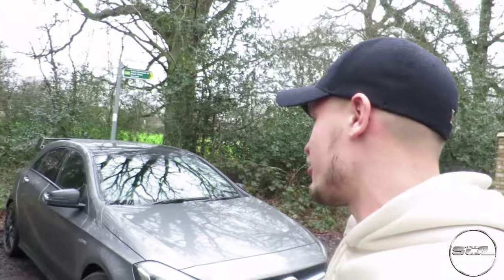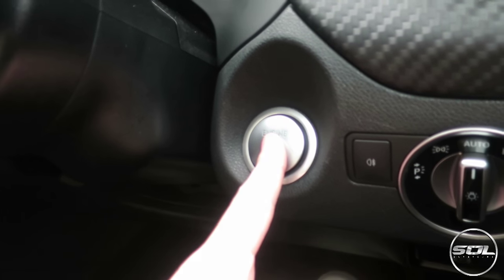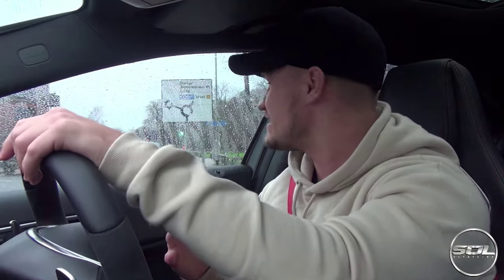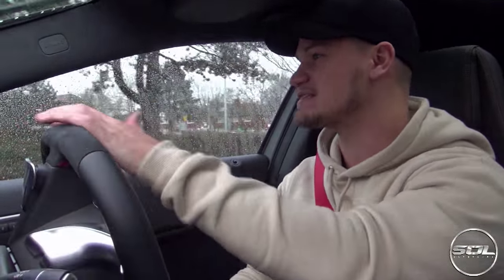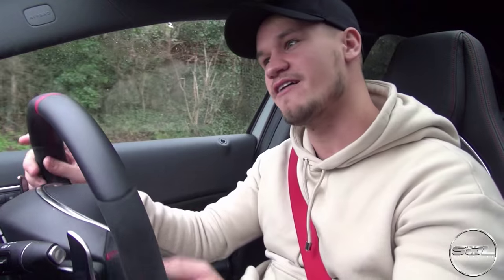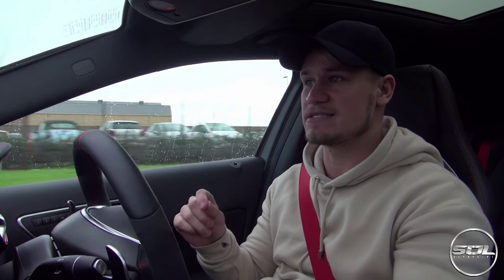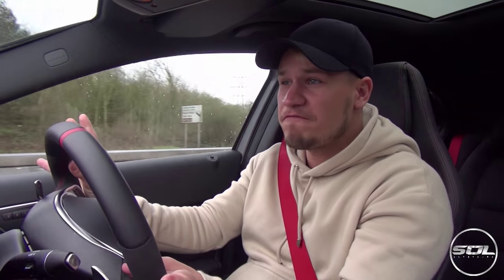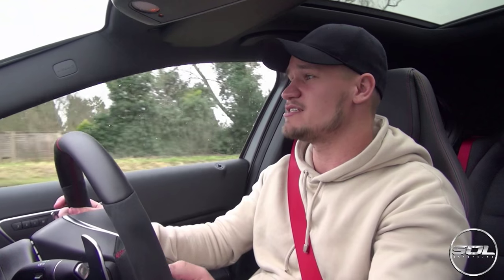WHAT MAKES THE MERCEDES BENZ A45 AMG SO GOOD?!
Huge thank you to @VelocitaCars for allowing me drive their BEAST! The Mercedes Benz A45 AMG! Wicked Car!